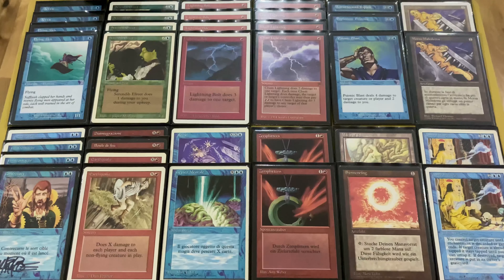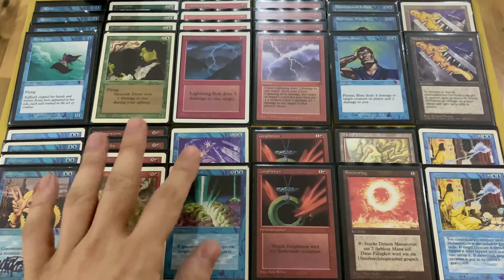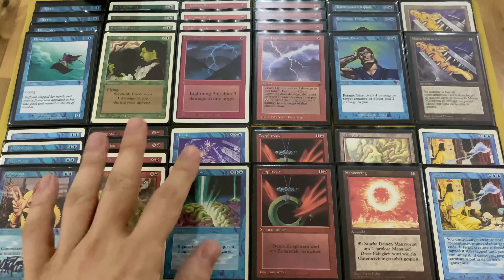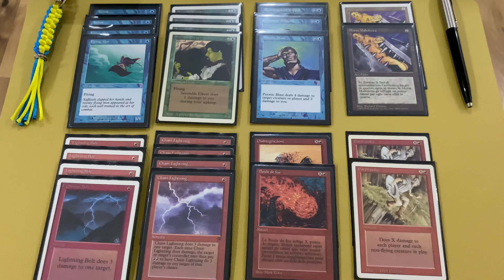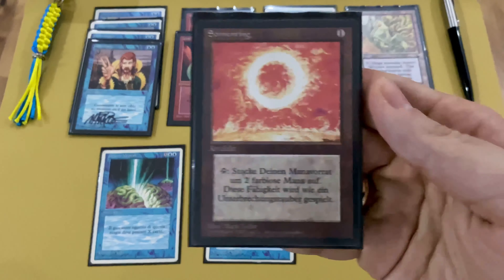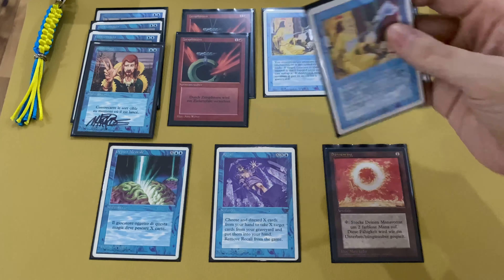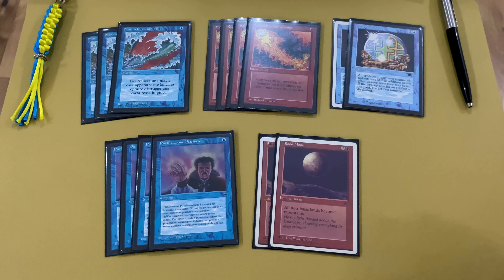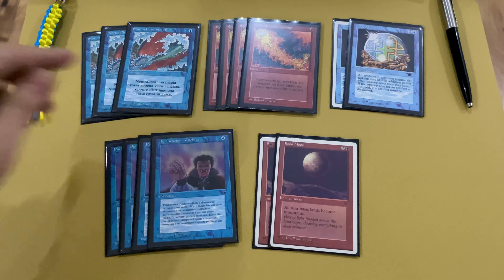Old School MtG: UR Burn | Deck Tech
Short video about budget Old School Magic deck.

00:00 - Intro
00:15 - About deck
09:20 - Sideboard
11:00 - Upgrades